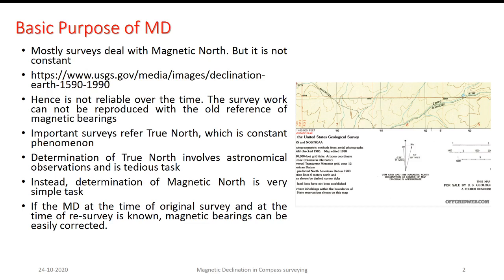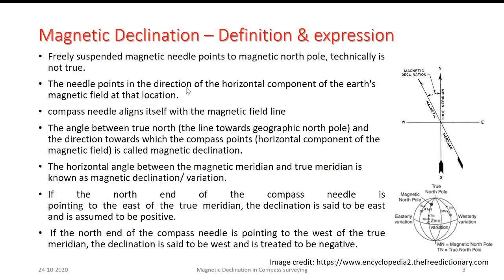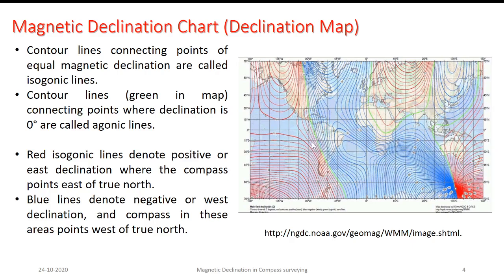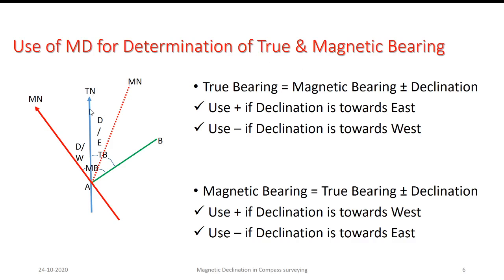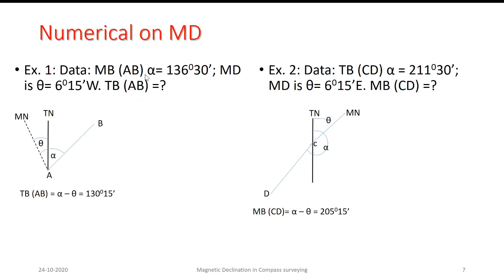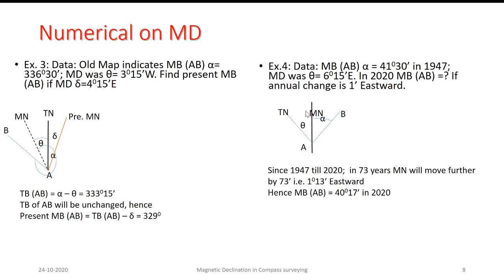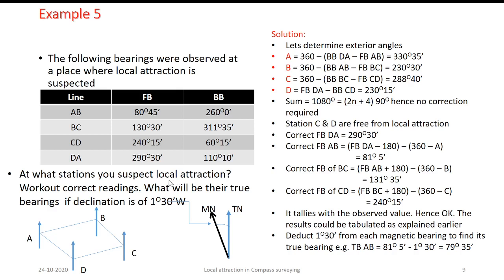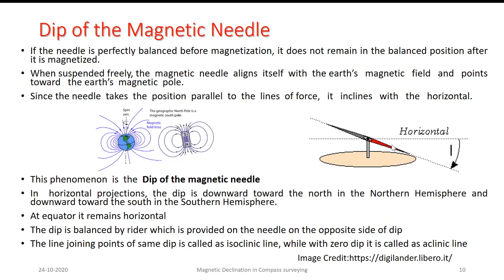M3_A_ L3: Magnetic Declination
The prismatic compass is commonly used in traversing, a popular method of land surveying. Magnetic north direction is the reference direction while carrying out the plane surveying. As surveyor measures bearings of the line, some of the bearings could be influenced due to local attraction. Thus needs corrections. Furthermore, the magnetic north is not stationery. It keeps on moving with time with natural law which is not fully understood due to complex nature of magnetic field of the Earth and its interaction with celestial bodies.  The magnetic bearing referred on the day of surveying cannot be expected to remain as it is for all the subsequent long years as the reference direction. The old surveying works cannot be extended with the same reference for all the future works. Hence bearings are expected to be recorded with respect to the true meridian, which is a constant phenomenon. But to determine the true meridian and hence true bearing is tedious task. Instead measurement of bearing by compass is very primitive task. If magnetic declination record for the place of surveying is available over the time the magnetic north direction referred earlier can easily be updated and even very old surveying works can be tuned for the present period. This video is an educational resource and is focussed on the key aspects such as definition of magnetic declination, Variation of magnetic declination, and its purpose. The dip of the magnetic needle does not bother much with land surveying. However, its knowledge is essential for understanding constructional aspects of the compass, hence, brief introduction of the dip of the Magnetic Needle is also given. Some numerical problems on magnetic declination are also discussed to elaborate the involved concepts. As one learns the content, he/she will be able to 1. Recognize essentiality of MD measurements in land surveying, 2. Explain types of variations of magnetic declination, and 3. Explain concept of dip of magnetic needle.